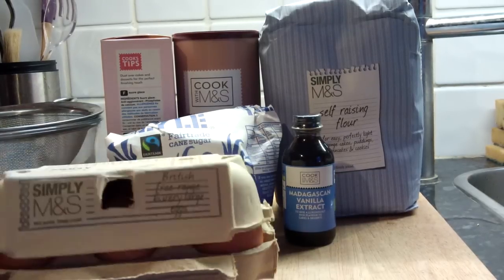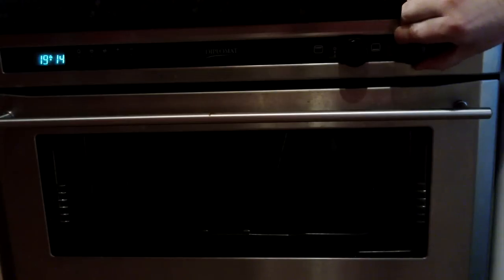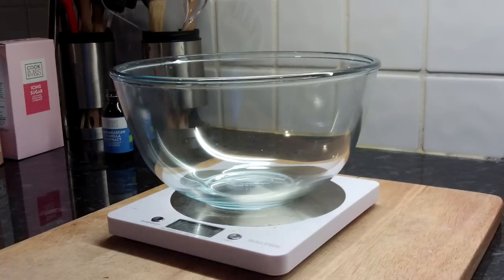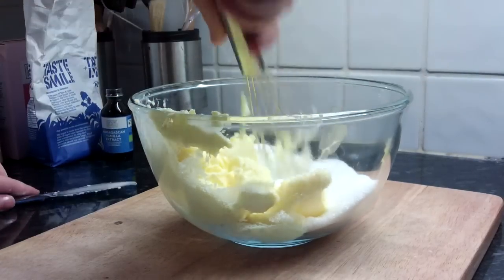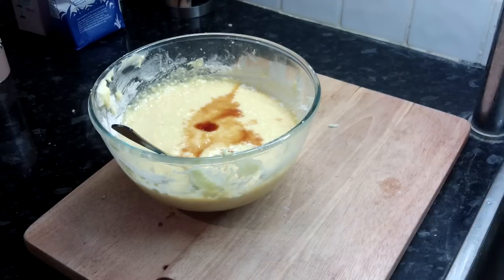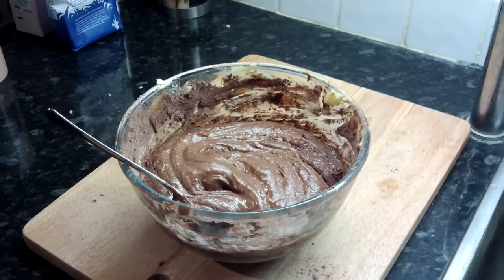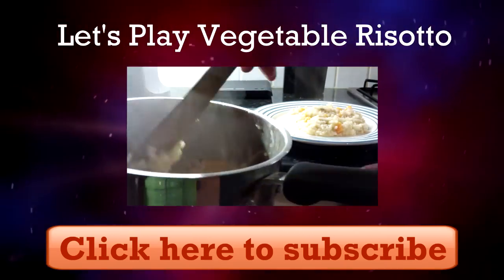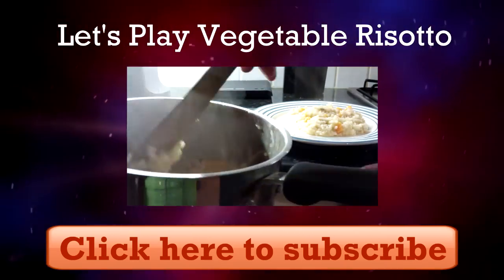How (Not) To Bake A Cake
Many A True Nerd was technically founded one year ago today - so Jon's decided to bake a cake. Jon doesn't know how to bake a cake. Jon doesn't even know how to use a whisk. Thankfully, Claire does...

The channel's main birthday party will be May 27th, so we've got plenty of fun stuff planned for the next few weeks leading up to that.